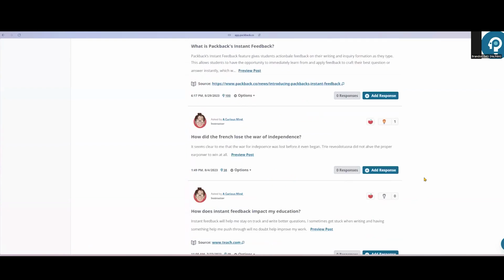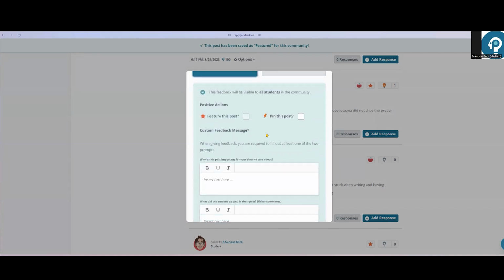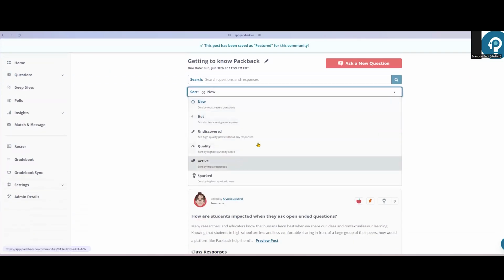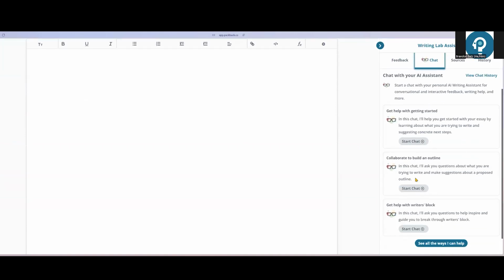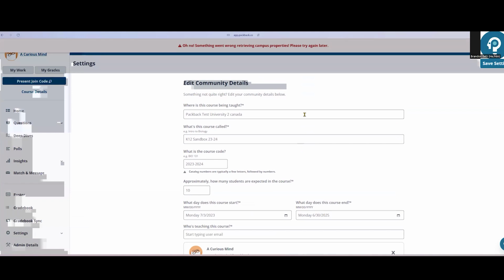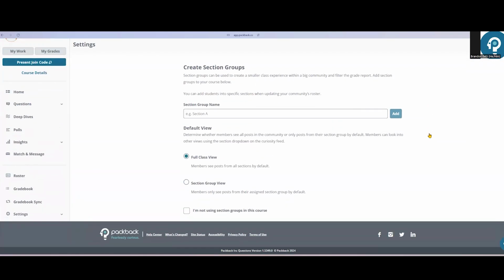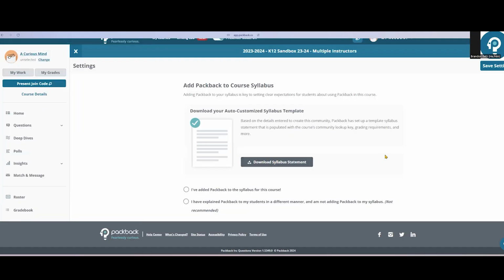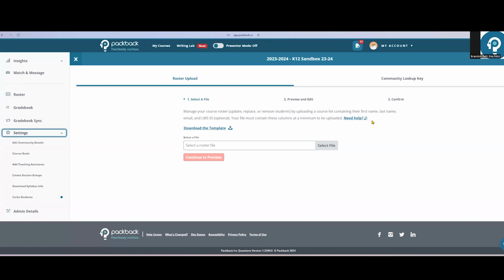Tutorial Appendix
This video will cover additional settings and features of your Packback community!

00:00 Sparks, features, pins and feedback actions
02:15 Sorting the discussion feed
02:59 Writing Lab
04:21 Community settings